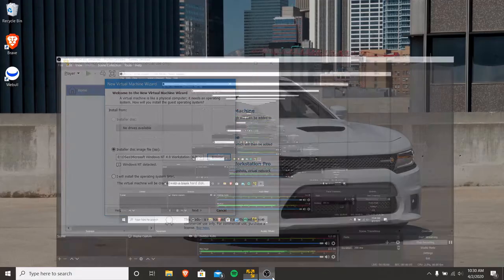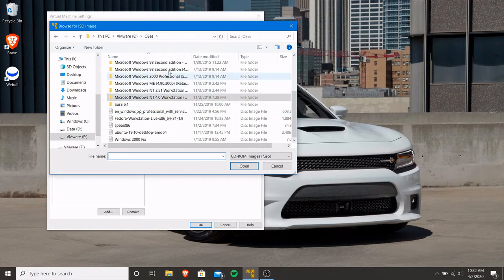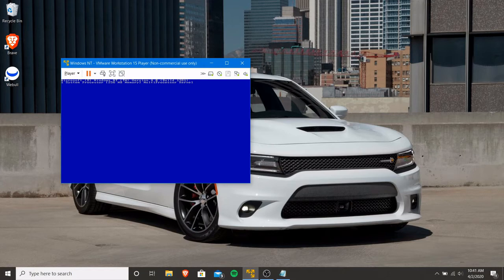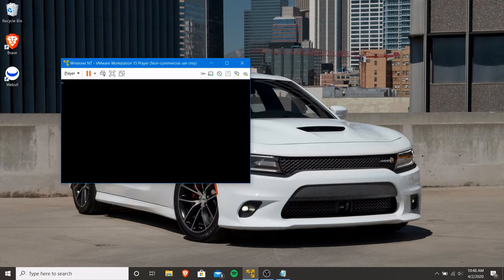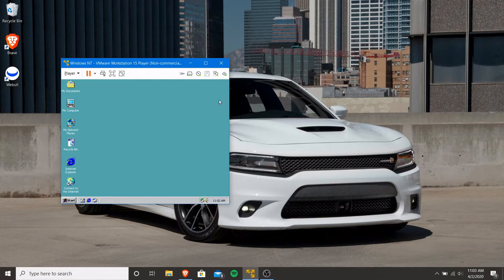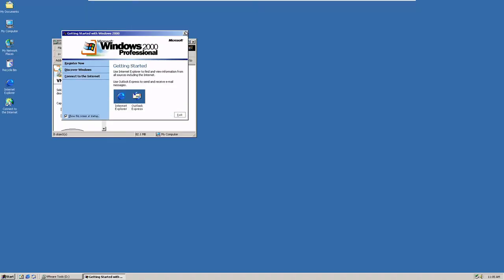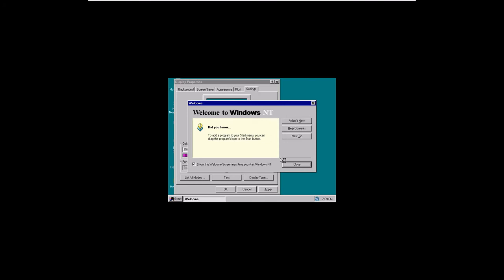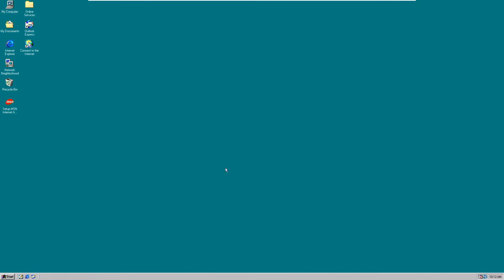Triple Booting Windows 98 2000 and NT 4.0 on the same partition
Triple Booting Windows 98, Windows 2000 and NT 4.0 on the same partition.